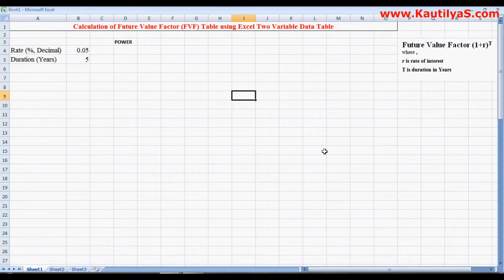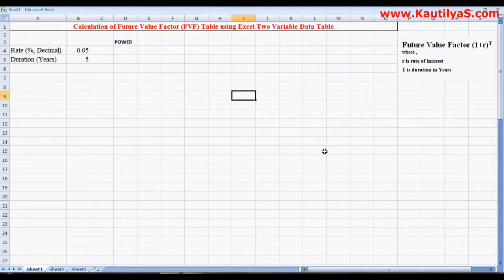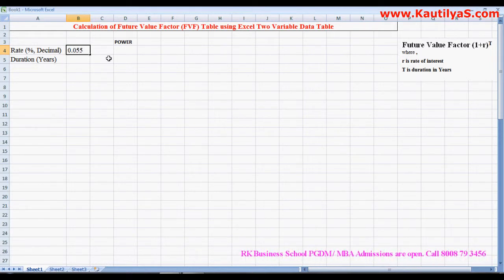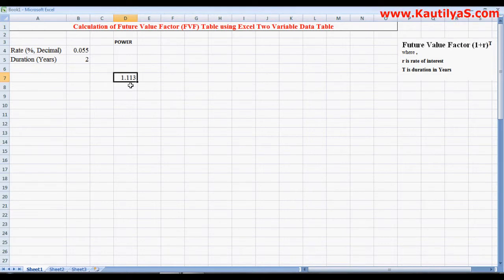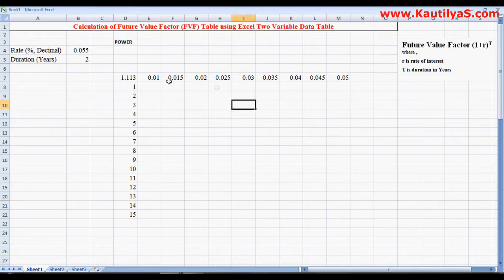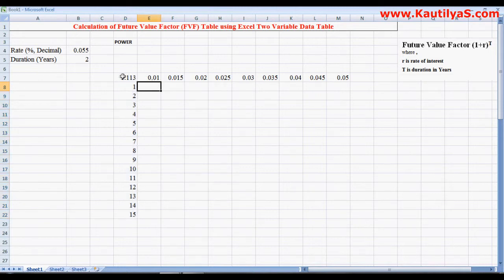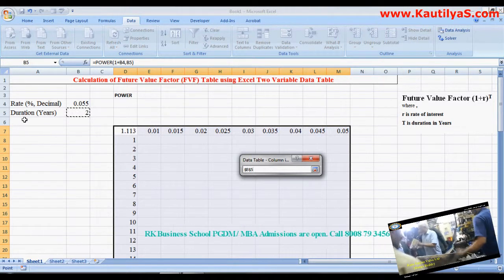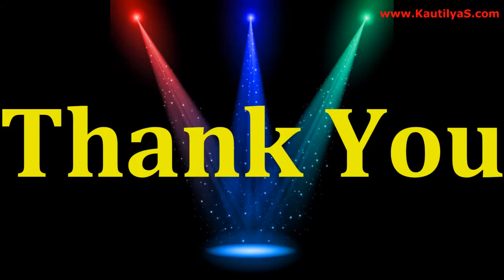Calculation of Future Value Factor in MS-Excel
Learn how to calculate custom defined Future Value Factor (FVF) using MS-Excel data table.